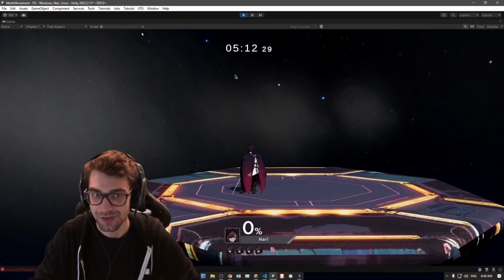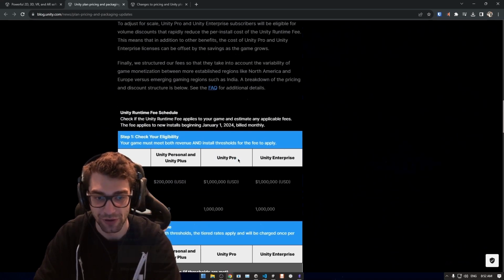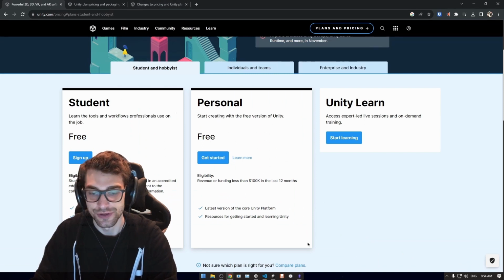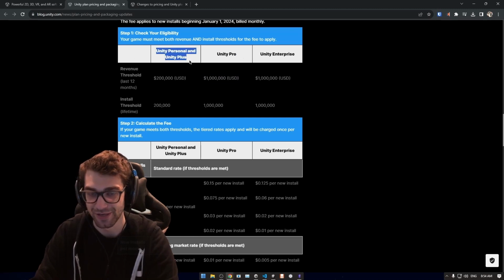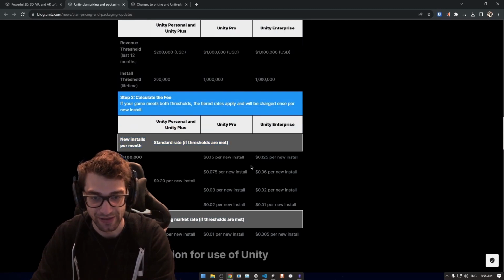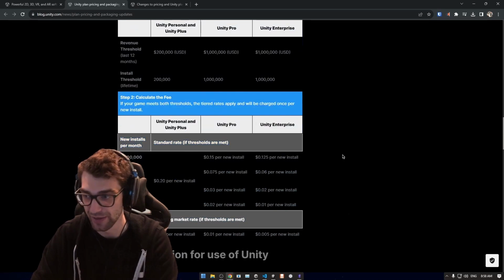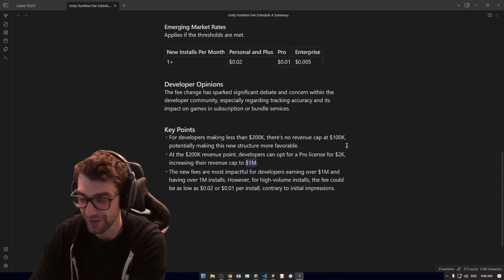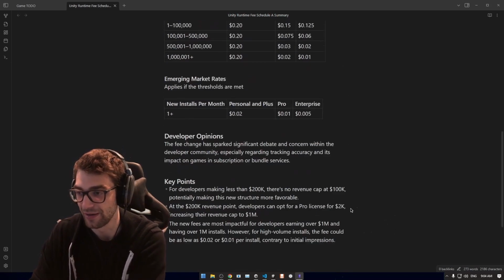The Truth About New Unity Engine Runtime Fees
In this video, we'll be discussing the new Unity Engine Runtime Fees. These fees affect all users, regardless of whether you are using the Unity Engine to develop for mobile, console, or PC gaming.

As Unity Technologies prepares to implement these new fees, it's important to know the truth about them. In this video, we'll share with you all the details about the new Unity Engine Runtime Fees, so you can make an informed decision about whether or not to use the Unity Engine. A level-headed analysis of the new Unity Engine Runtime Fees from the perspective of an Indie Game Developer.